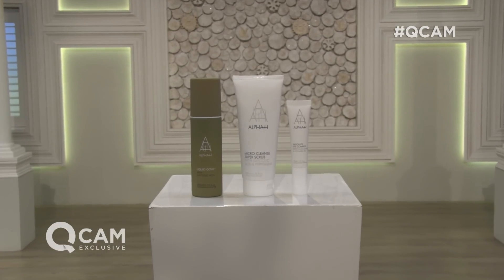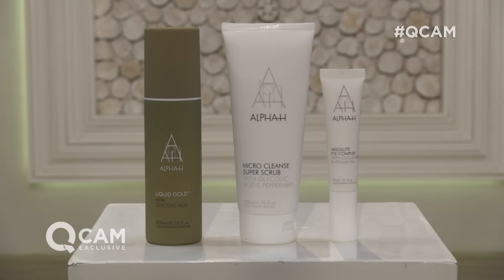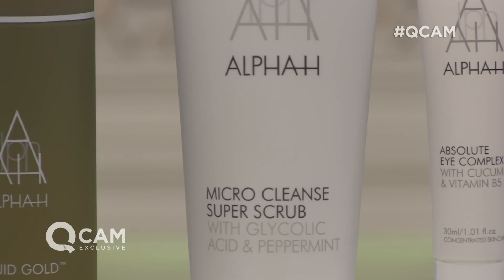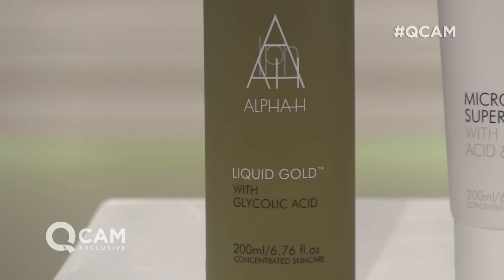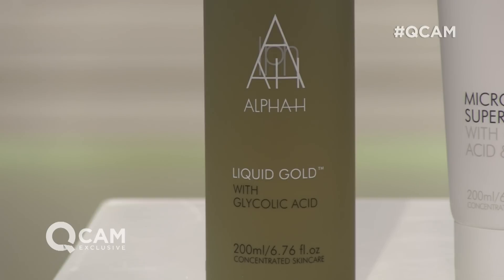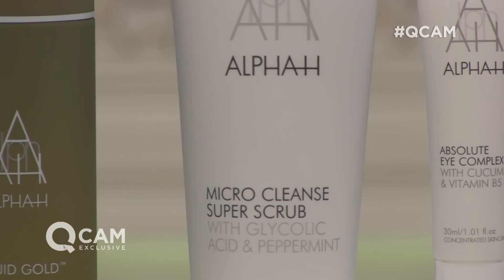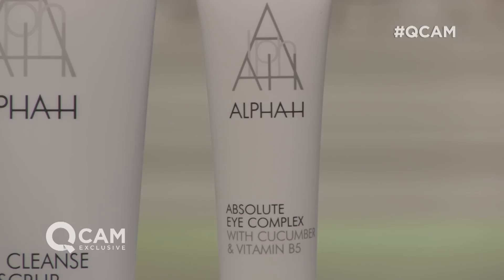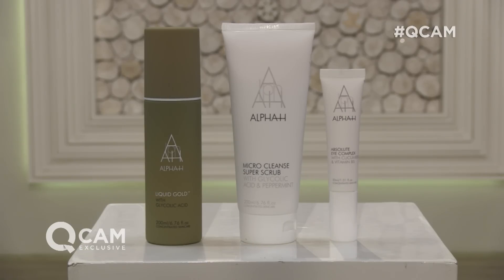QCam: The Alpha-H Today's Special Value!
Will Gowing and Tom Ogden preview the forthcoming Today's Special Value offer from Alpha-H skincare, available on Sunday 3rd January 2016!